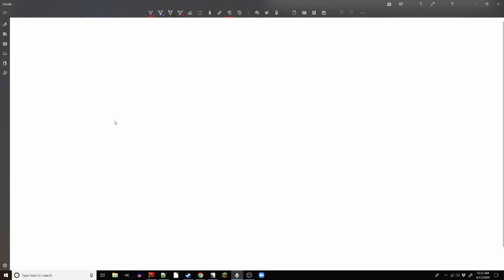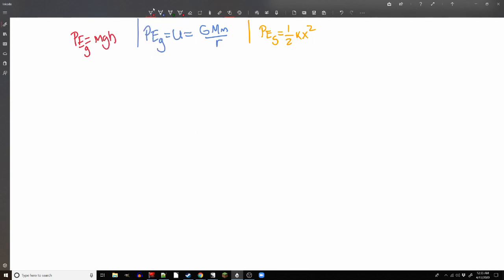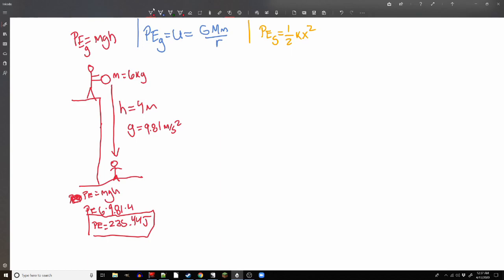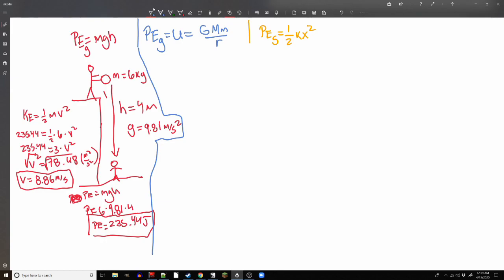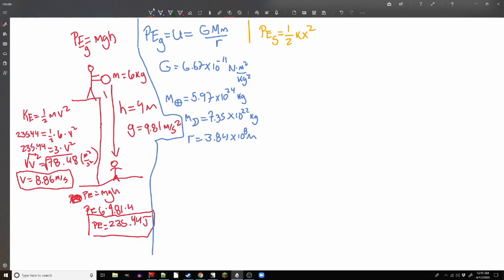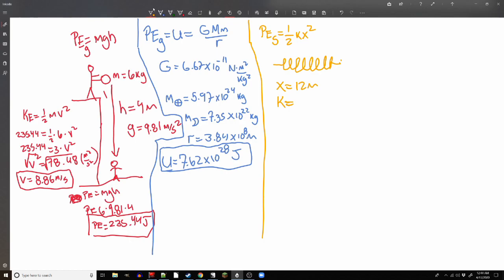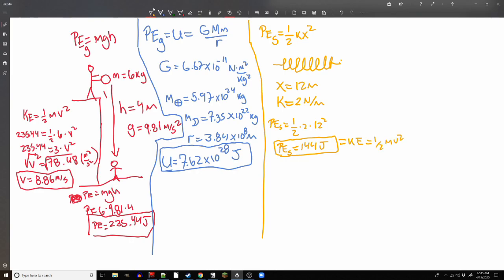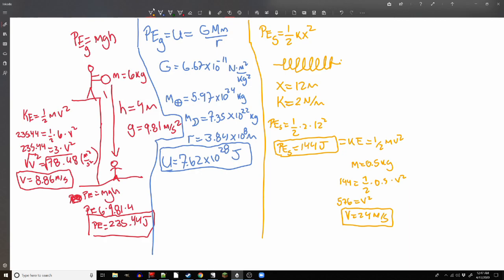Potential Energy Example Problems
Here are three example problems showing how to use the potential energy equations we just learned.